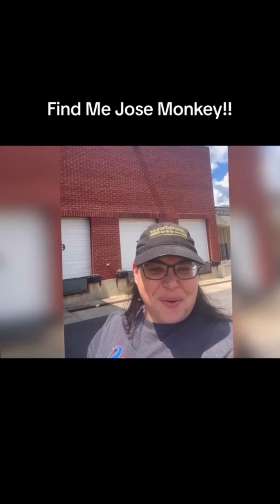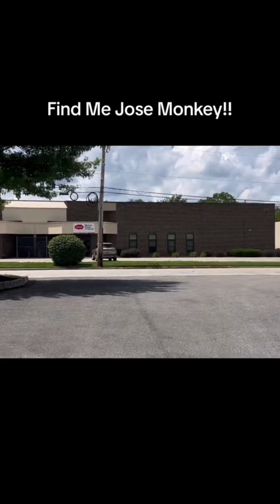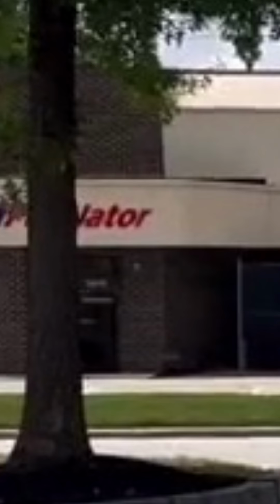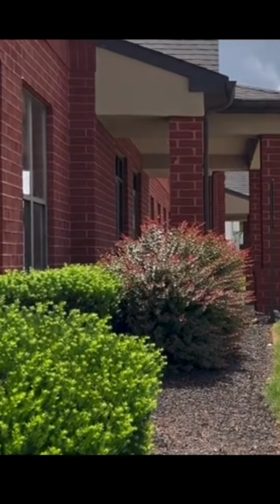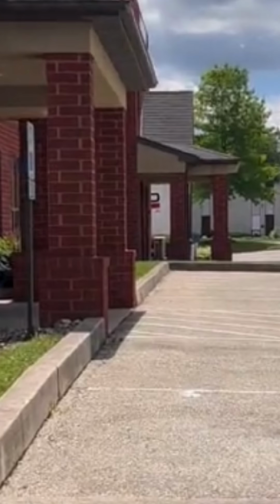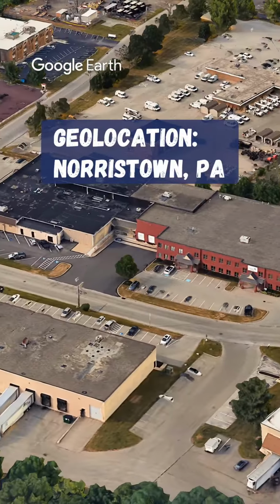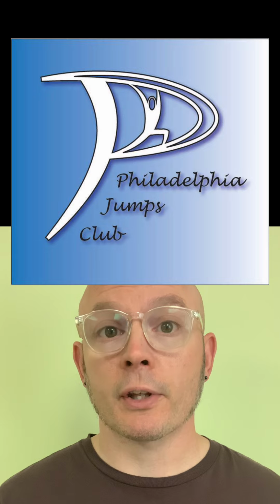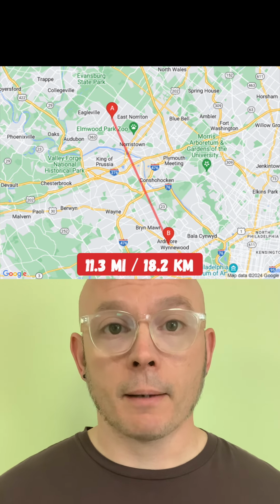Geolocation Season 2, Episode 73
This one was a quick find, guys - but only because I spotted one clue that helped me narrow down my search very quickly. Otherwise, I might have gone off on a wild (Canadian) goose chase!

You can view the video that was submitted to be found using this

You can also view the map of all locations I have found so far

If you'd like me to try to find you, record a video where you say "Find me, josemonkey!" on-camera. Or, if you don't want to appear on-camera, make sure you show a sign that says something like "Find me, josemonkey." Also, don't forget to tag me when you do so I will know you posted the video!